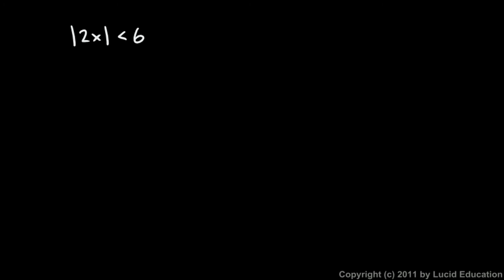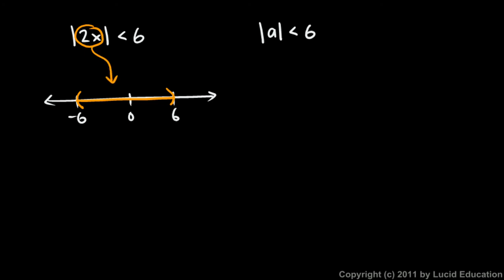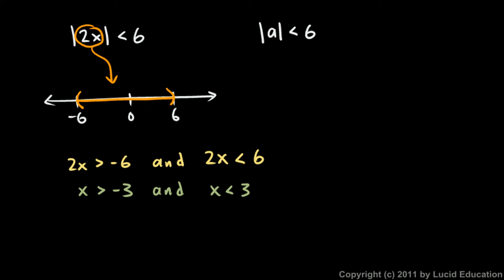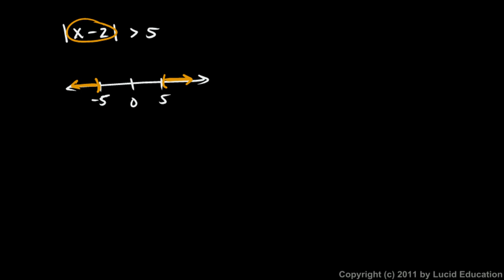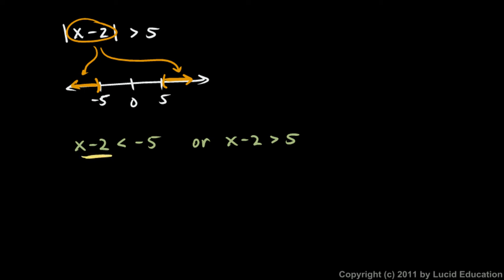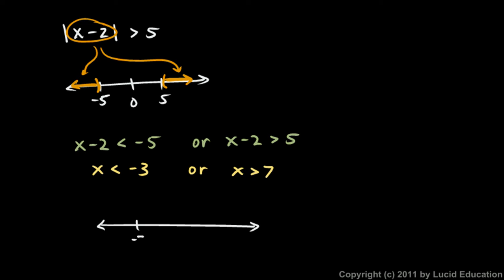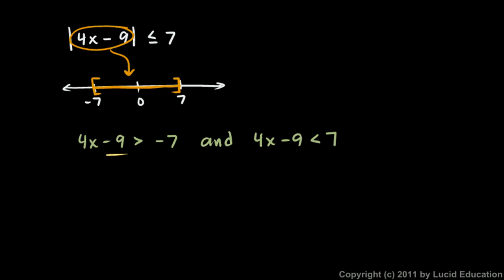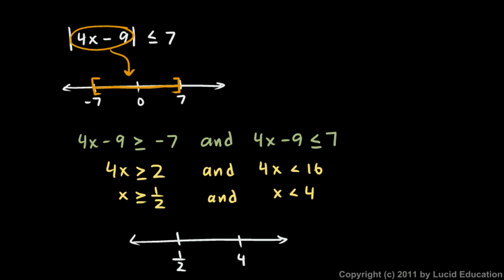Precalculus 1.08p8 - Absolute Value Inequalities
Three absolute value inequality example problems.  The problems are carefully set up and explained, including how to think about the problems logically and how to graph the solutions.  From the Precalculus course by Derek Owens.  More info about this course can be found